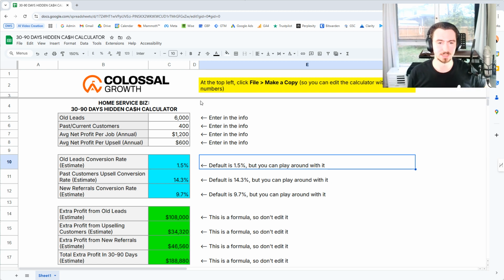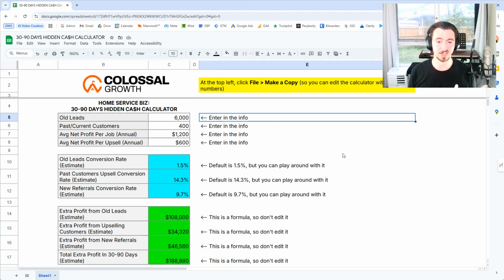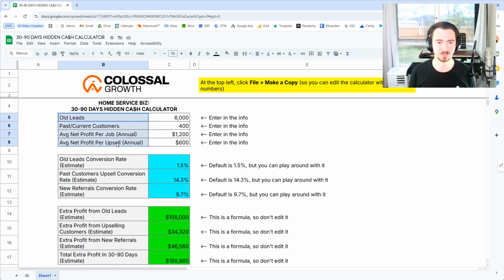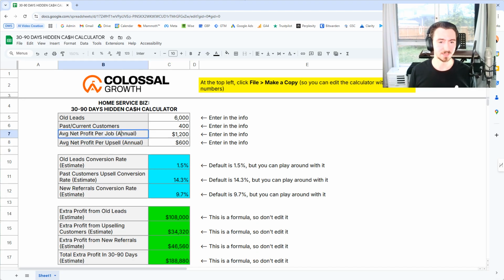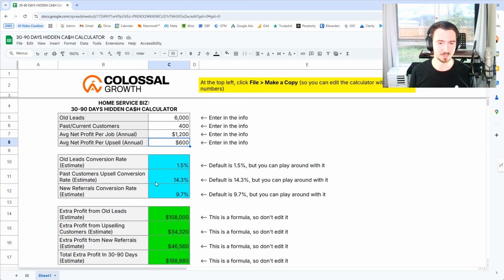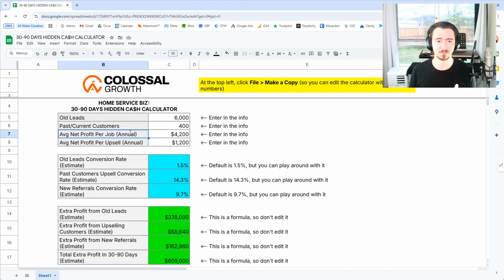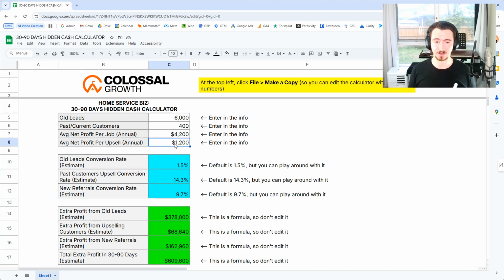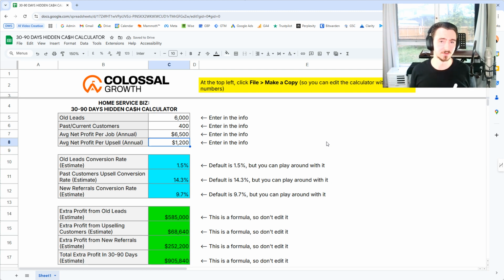Hidden Ca$h Calculator: Improvements Made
Hey home service business owners, I made some changes to the hidden cash calculator this morning.

Can you check it out and tell me what you think?

I want to make it even easier to use, and your thoughts would really help.